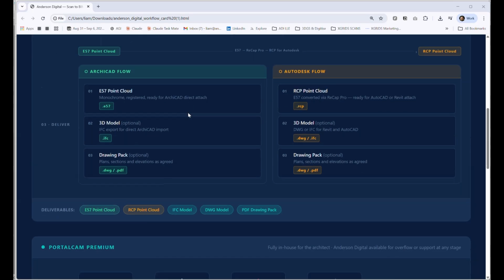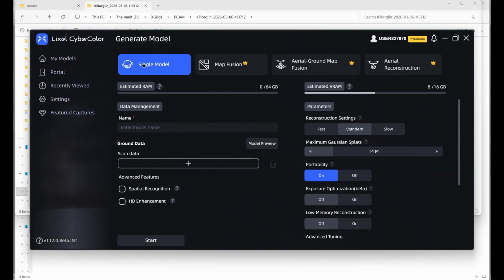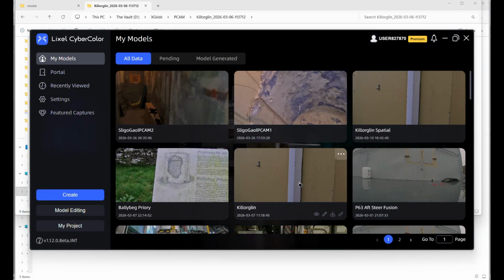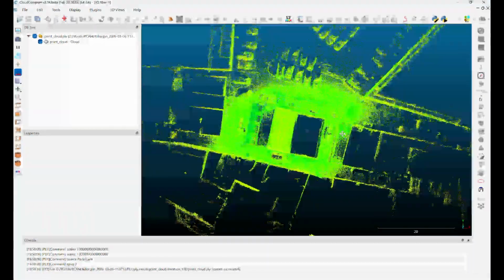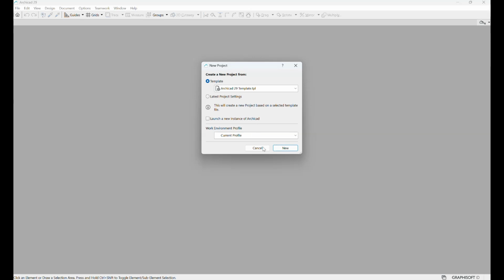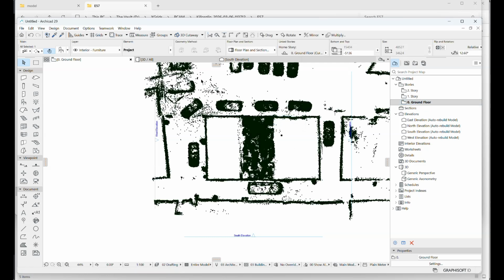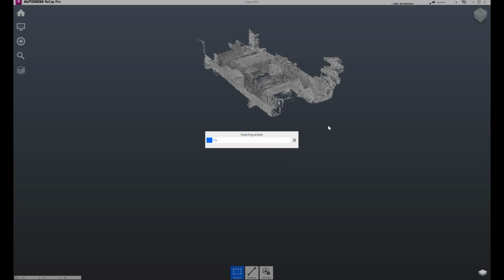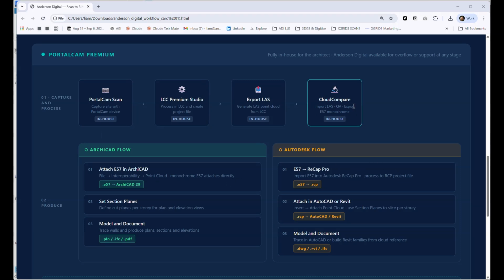Anderson Digital XGRIDS LCC to Point Cloud for CAD & BIM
From Scan to Structured Data - A Guide for XGRIDS LCC to Point Cloud for BIM & CAD

In this video, we walk through a practical, real-world workflow for converting XGRIDS LCC (Gaussian Splat / 3DGS data) into usable point cloud outputs for BIM and CAD environments.

This process bridges the gap between rapid LiDAR capture and structured engineering deliverables — enabling faster, more accessible digital workflows across construction, real estate, and industrial environments.

🔧 What’s covered in this workflow
Capturing spatial data using XGRIDS scanners (L2 Pro, K1, PortalCam)
Processing scans in LCC Studio
Exporting and converting LCC data into point cloud formats (.PLY / .E57)
Preparing datasets for use in:
Revit (Scan to BIM)
CAD workflows (2D / 3D drafting)
Unreal Engine / visualisation pipelines
Managing file size, quality, and usability for real-world delivery

Traditional laser scanning workflows can be slow and resource-heavy.

This approach:

Dramatically reduces capture time
Maintains strong visual and spatial context
Enables flexible outputs for both engineering and visualisation use cases
Opens up new opportunities for rapid site digitisation
🏗️ Use Cases
Scan to BIM for construction and MEP coordination
Existing conditions modelling
Real estate and property walkthroughs
Film, TV, and virtual production environments
Cultural heritage and digital storytelling
🚀 About Anderson Digital

We specialise in:

Scan to BIM
Digital Twin workflows
LiDAR and 3D Gaussian Splatting (3DGS)
BIM coordination and validation

Working across Ireland, the UK, and beyond — helping clients understand, visualise, and interact with their spaces more effectively.

If you're exploring:

XGRIDS hardware
LCC Studio workflows
Scan to BIM pipelines
Or integrating 3DGS into your projects

Get in touch — or follow for more practical breakdowns.

🧠 Tags (optional)